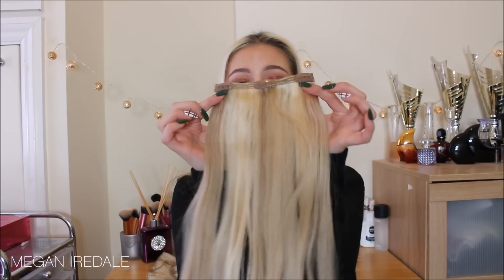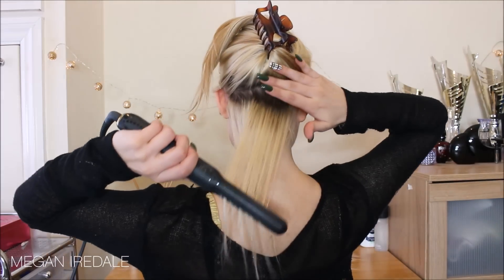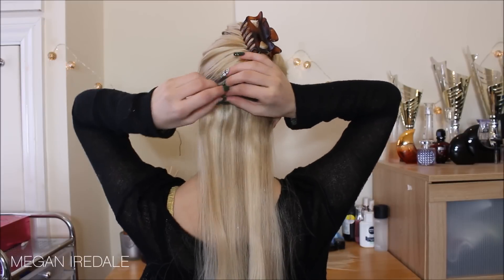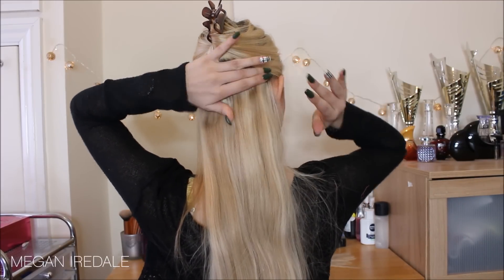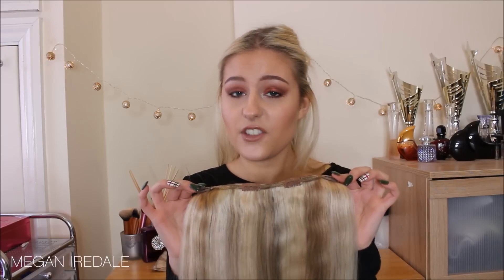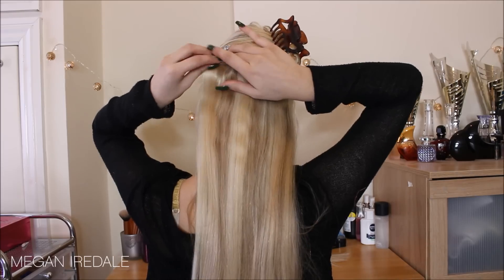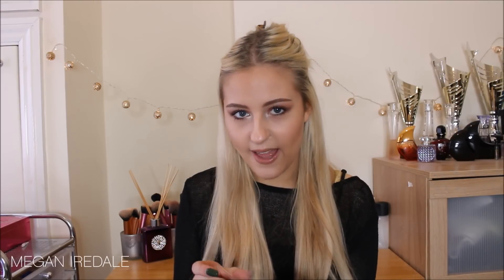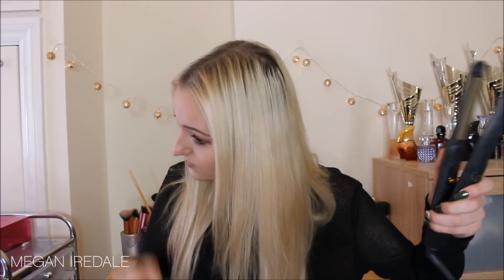HOW TO: Applying Hair Extensions to Thin Hair!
Hey lovelies, today's video is tips and tricks for applying clip in hair extensions for people who have thin hair and not a lot of it!

Hair Extensions Used:
Foxy Locks Deluxe 165g 20" Sandy Blonde Clip In Extensions
100% Human Hair

2 * 6" 3 Clip Wefts
1 * 8" 4 Clip Weft
2 * 4" 2 Clip Wefts
2 * 1" 1 Clip Wefts